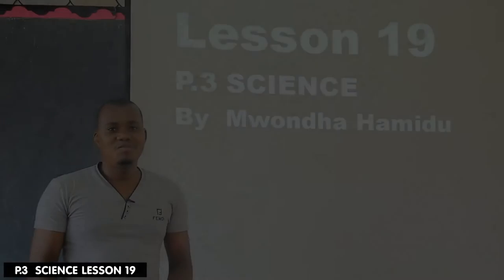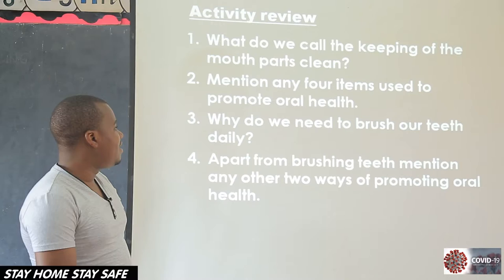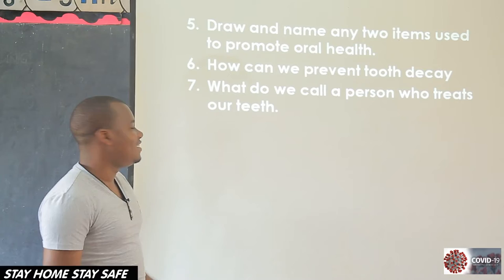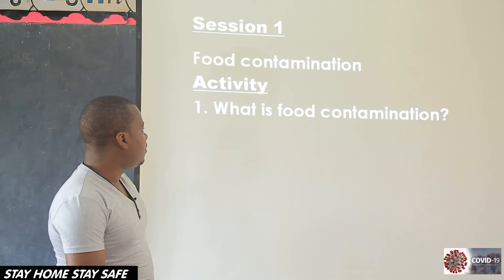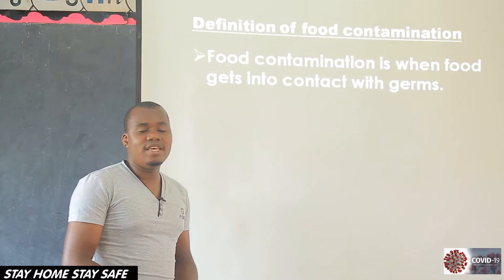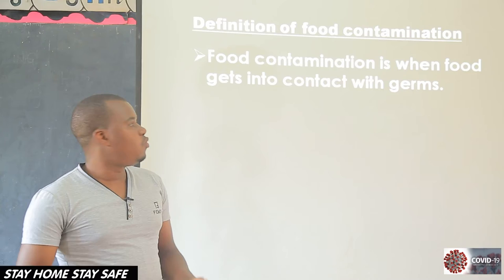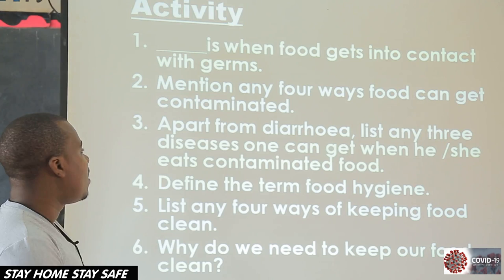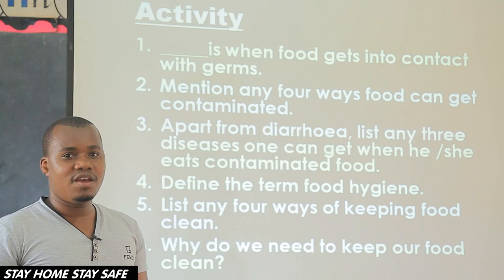Hamidu Sci P 3 Lsn 19